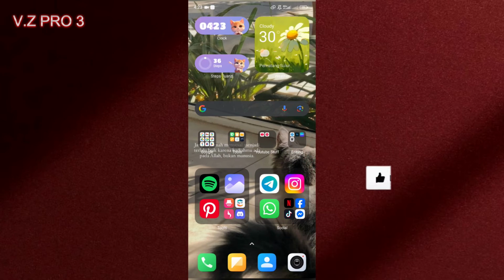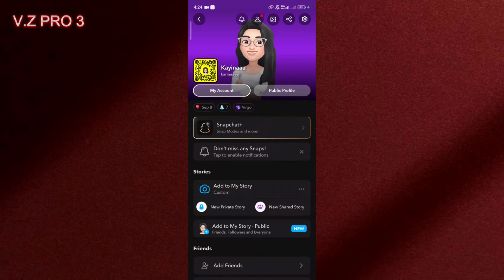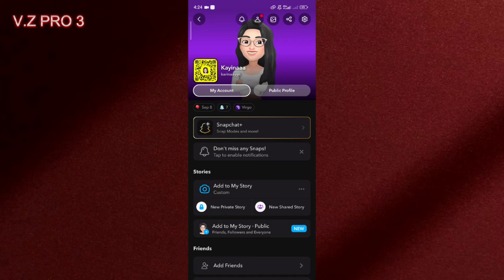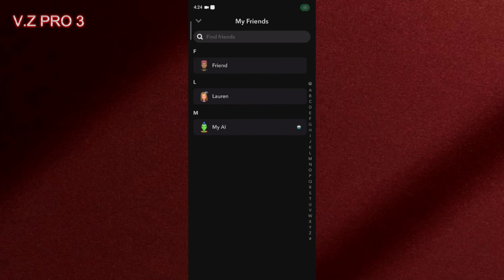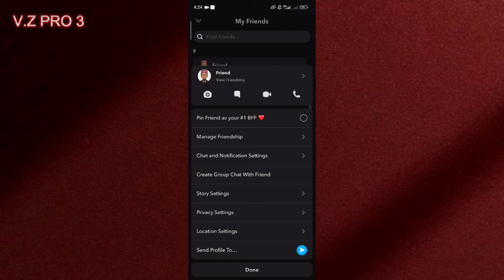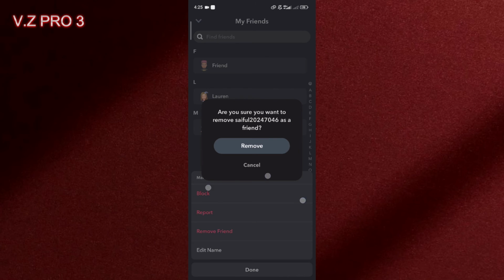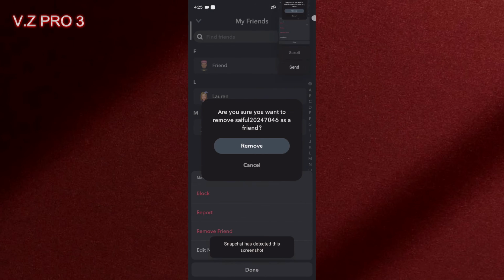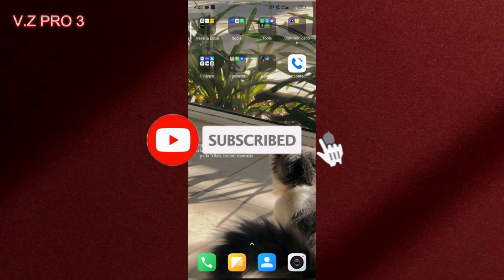How to Remove Someone on Snapchat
Snapchat is a fun and engaging platform for connecting with your friends. However, there may be times when you want to declutter your friends list or remove someone you no longer wish to interact with.

Luckily, unfriending someone on Snapchat is quick and easy, and you don’t have to worry about any awkward confrontations, as the person won’t be notified.